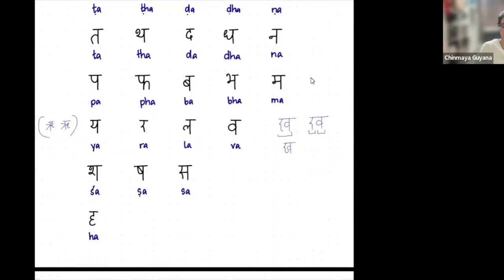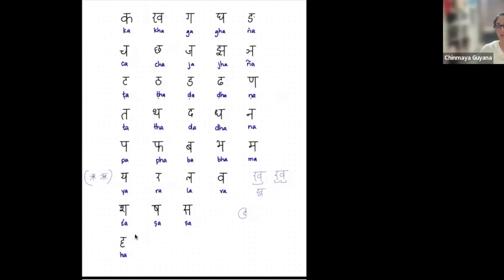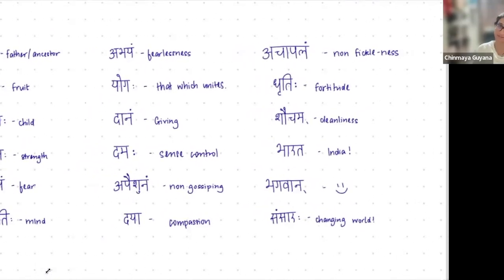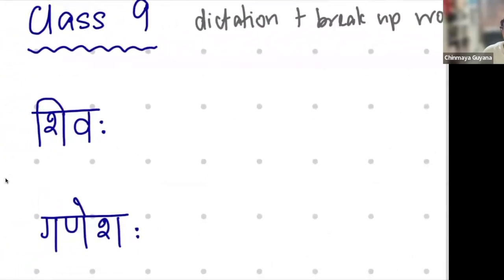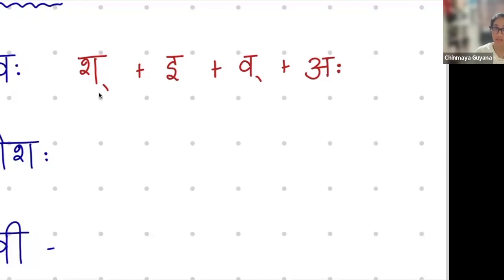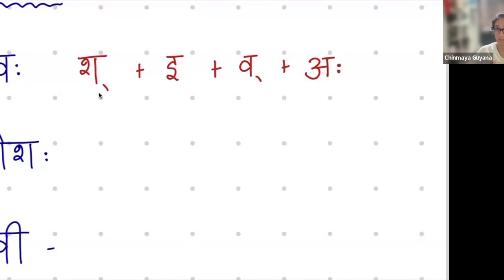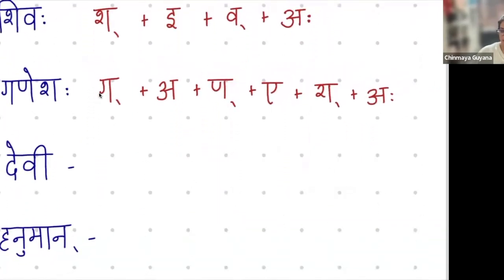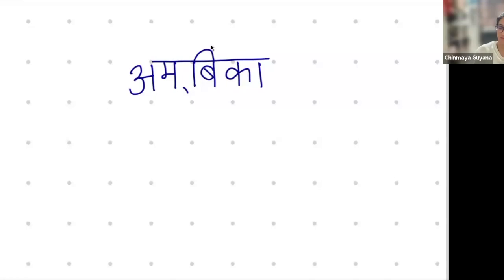Class 9 - Sanskrit Script